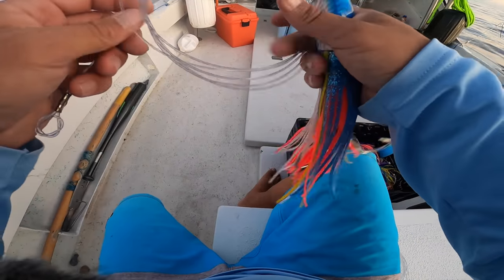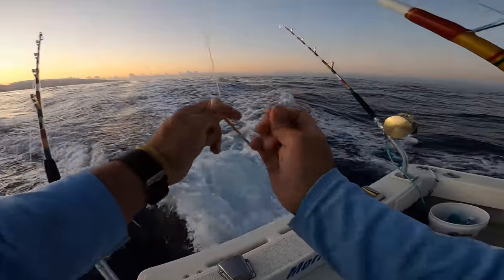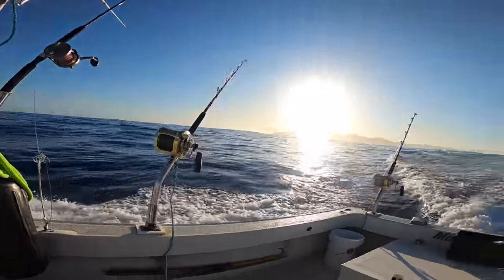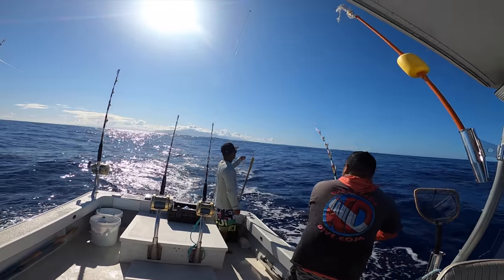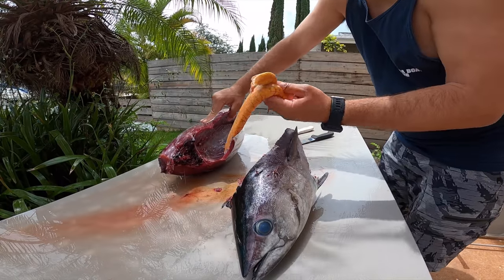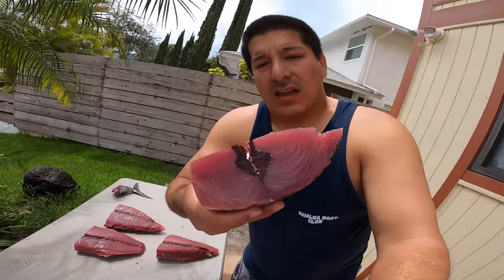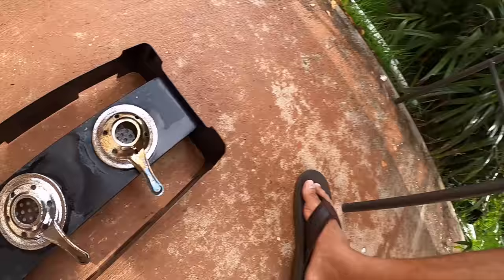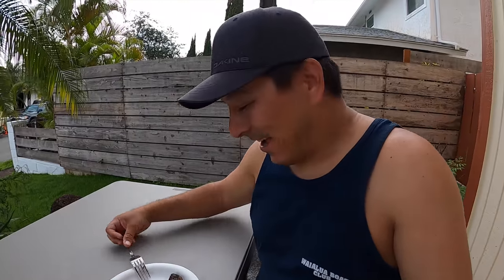Man Overboard while Fishing in Hawaii! Catch Fillet and Cook Fishing in Hawaii 🤙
Awesome day of fishing ends with a lot of yelling!  Fun and games until you fall in and the boat drives away lol.   Got lucky with some fish and made an awesome smoked fish with the most thrown away part of the fish!

Similar Smoker to mine
Apple Smoke Chips

Best soft baits in Hawaii!

Nick Morris
Pobox- 89-4011
Mililani, HI 96789

Knives -
Cut Proof Glove
Best Sharpening Stone under $15

Other Great Products I use:
Nitta Live Zip
Fishing Bird
Fishing reel for Mackerel
Best Mackerel rod: (Model: TVC66M)
Reels used Shimano 130 Tiagra
Leader Line is Jinkai 300 Pound Test
Hooks are Mustad 7/0- 9/0 (2) Pack
Chrimps 1.9mm for 300lb Jinkai Leader
Best Hook Sharpener
Best cut proof Leader Gloves

Couple Video on How to:
Gaffs used were made by me let me show you how to make one: